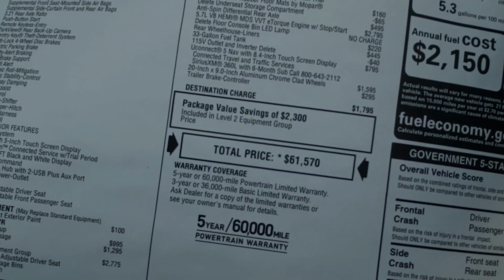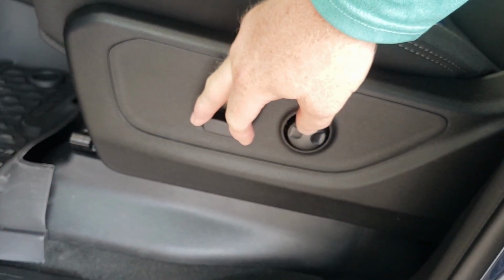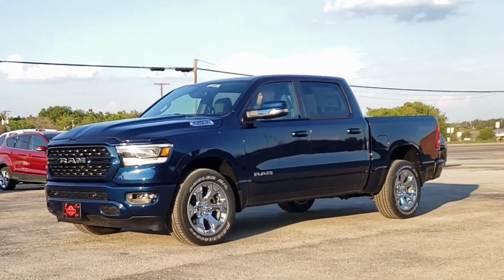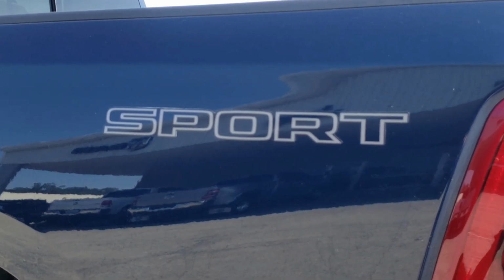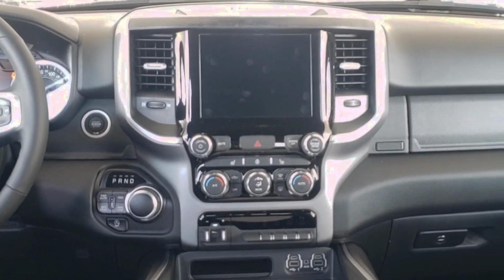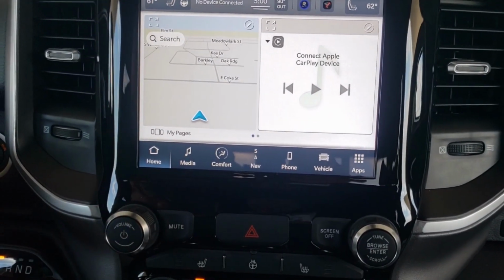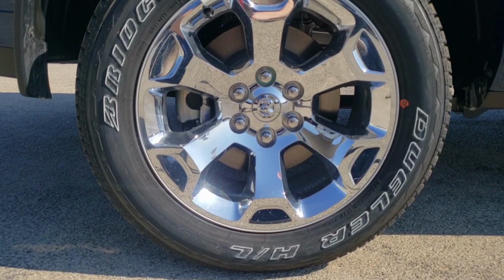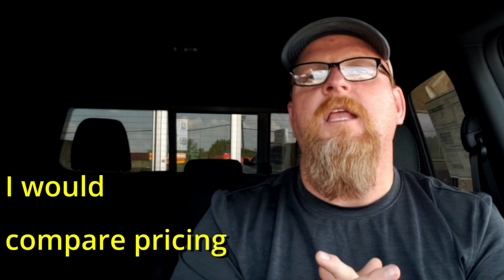2022 Ram 1500 Big Horn/Lone Star Review: Impressive features!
2022 Ram 1500 Big Horn/Lone Star Review

Lone Star Crew Cab 4x4 with 5.7L Hemi eTorque Engine
Equipped with: Big Horn/Lone Star Level 2 equipment group, Sport Appearance Package, Premium Lighting Group, UConnect 5 8.4" display with factory navigation, 20" wheels, and rear wheel well liners.

00:00 Intro
00:10 Basics of the truck
00:39 BH Level 2
01:23 Diet Chrome Edition
02:00 Nice Headlights
02:31 Factory Nav Benefits
03:16 Stand Alone Options
03:49 Rolling on 20s
04:01 Wheel House Liners
04:16 Keep on Clicking